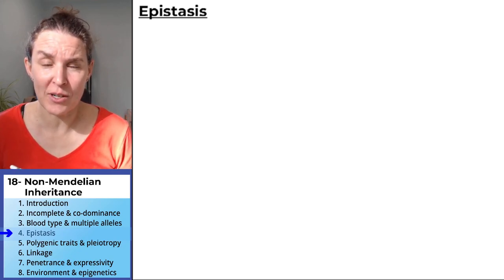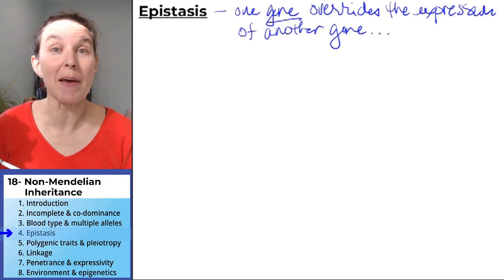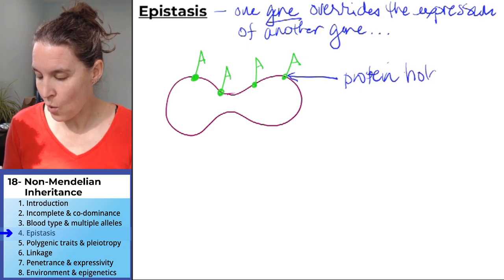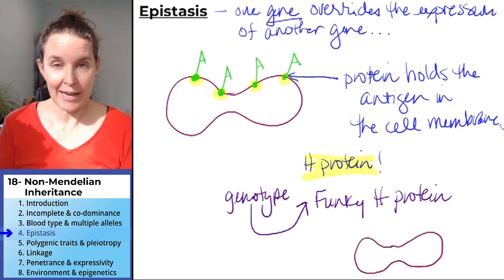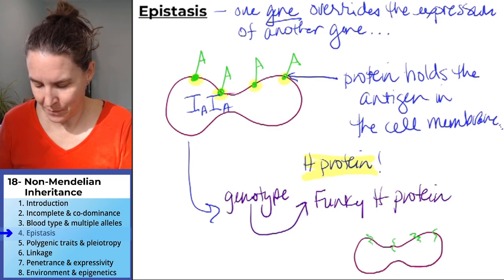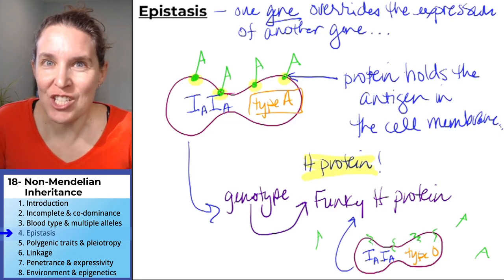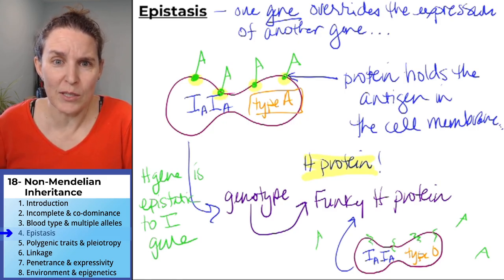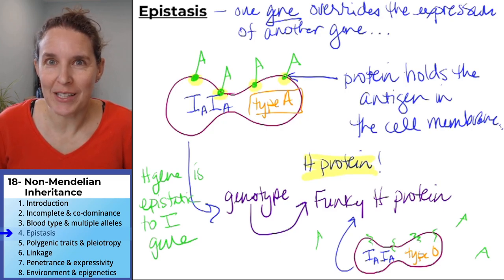Non-Mendelian Inheritance 4- Epistasis